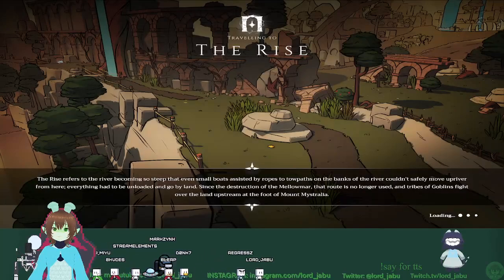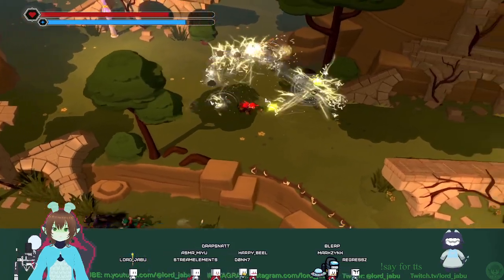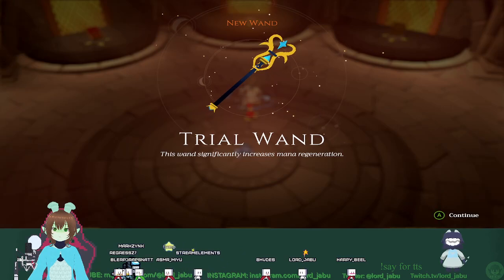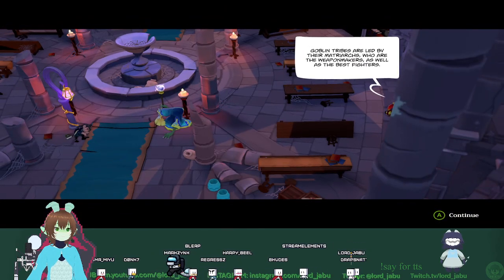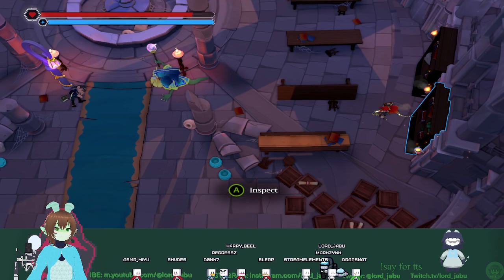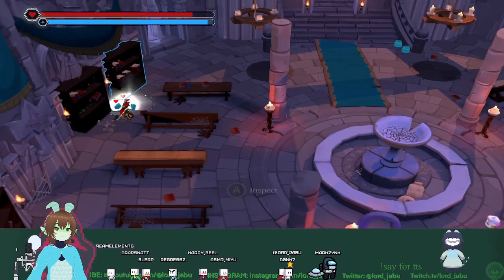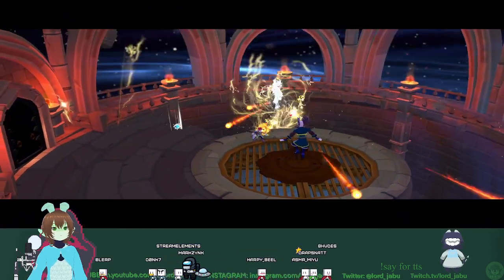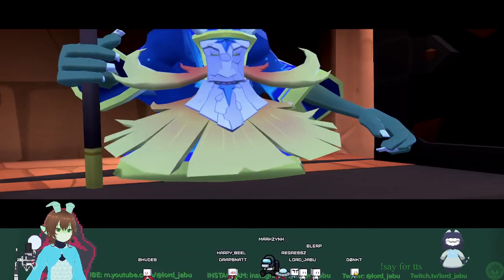Ultimate power - Mages of Mystralia stream 9 finale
A new spell constructed that we use to see the end of what this story has to offer.